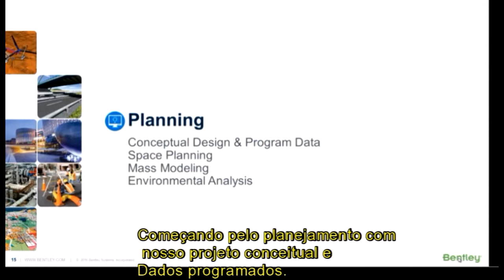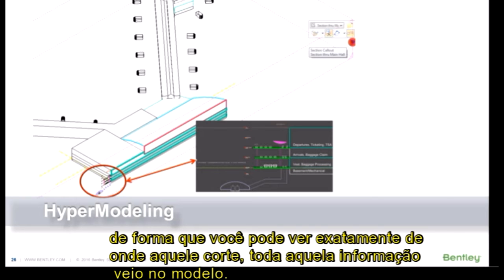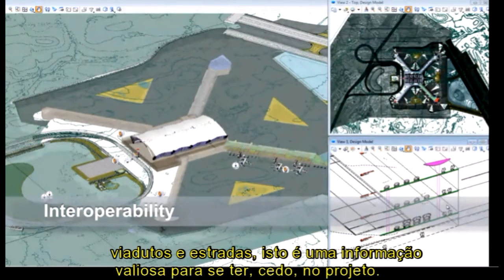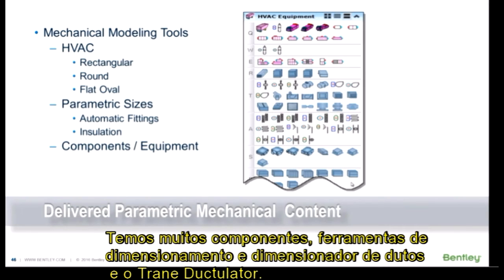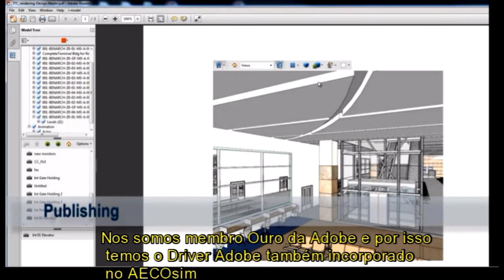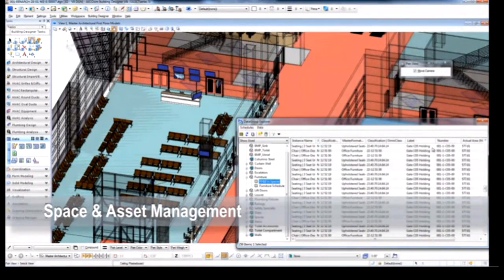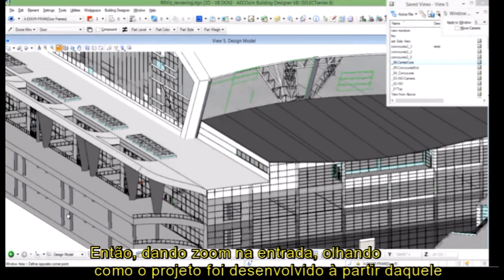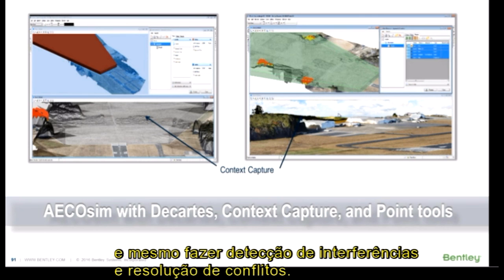Projeto de um Aeroporto com AECOsim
Mostra o ciclo de vida de um aeroporto desde o projeto até a operação, usando AECOsim Building Designer.